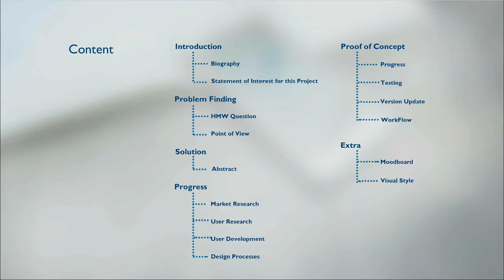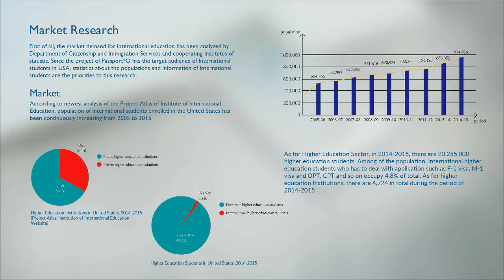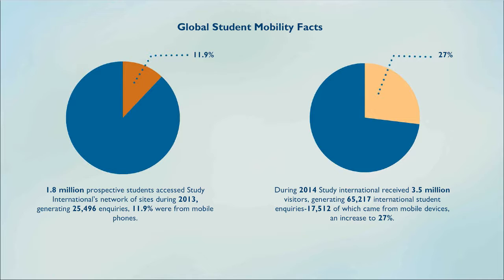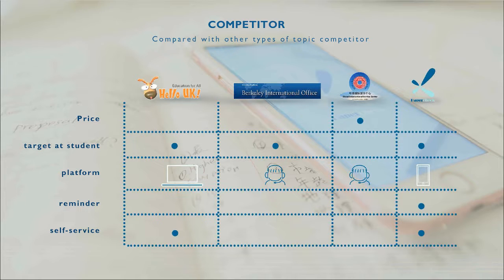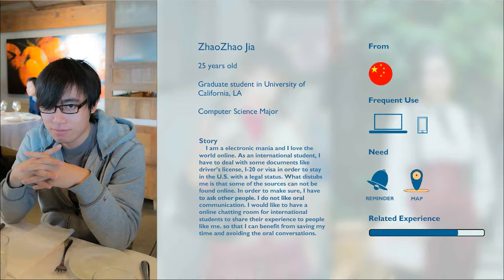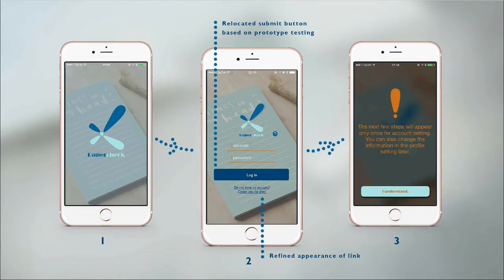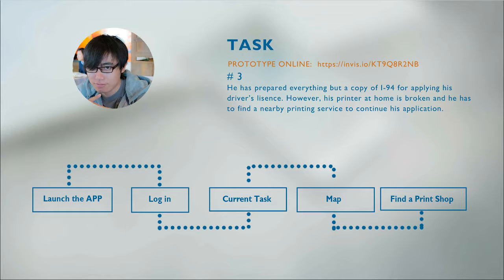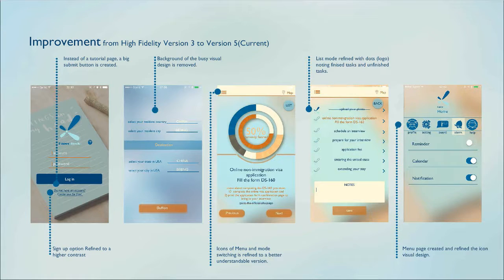RUYANG XIE FINALpresentation